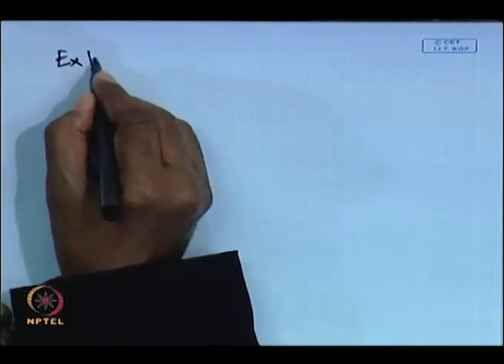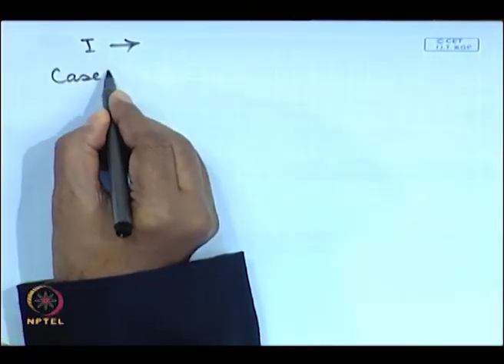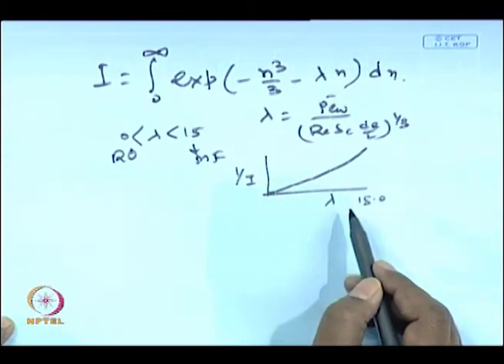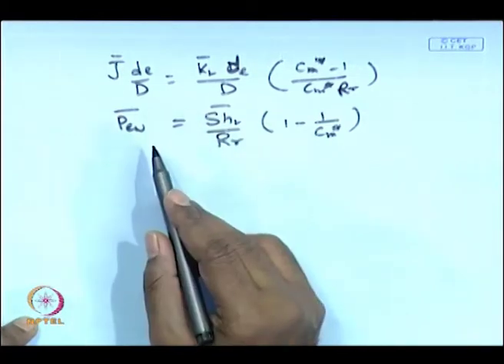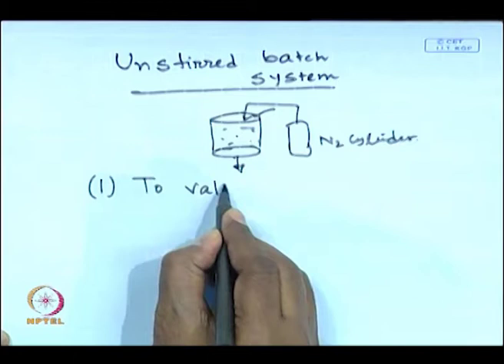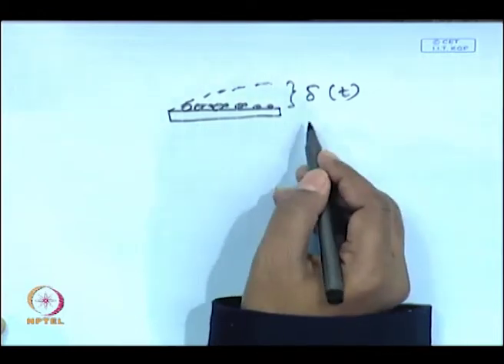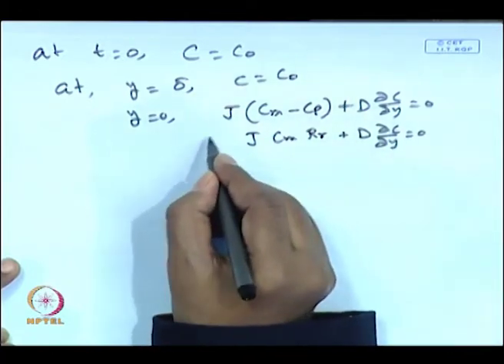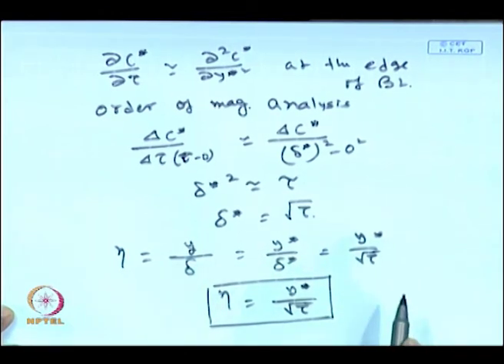Membrane Separation Processes (Contd...6)